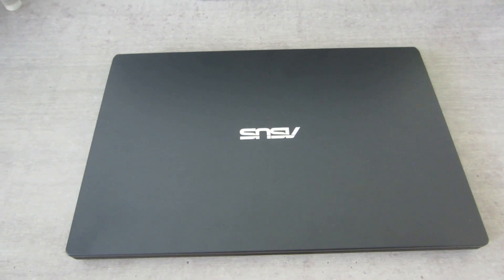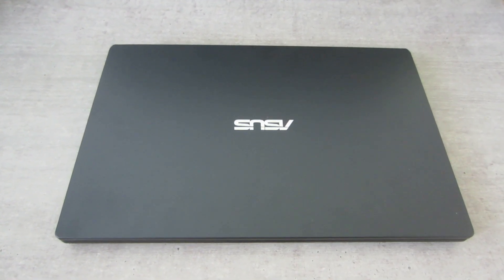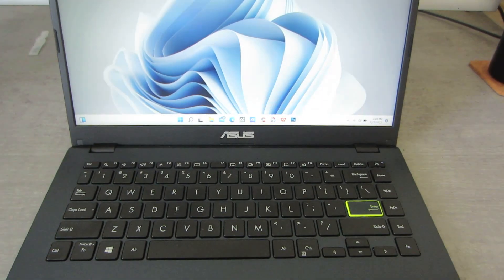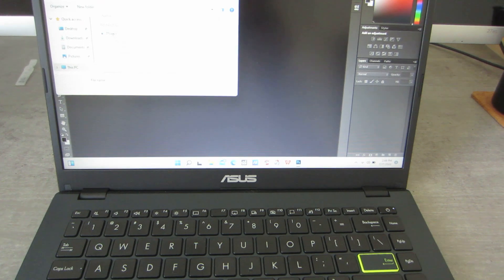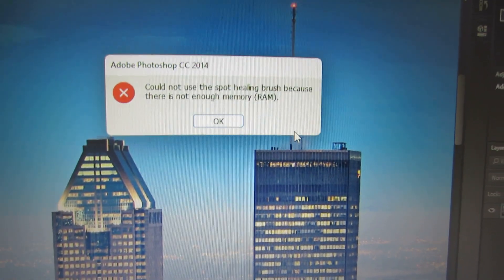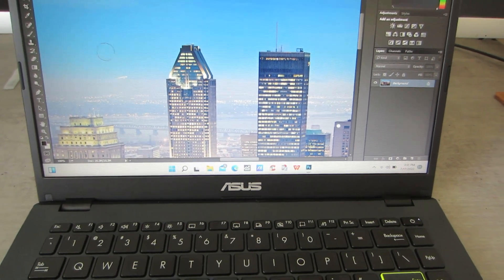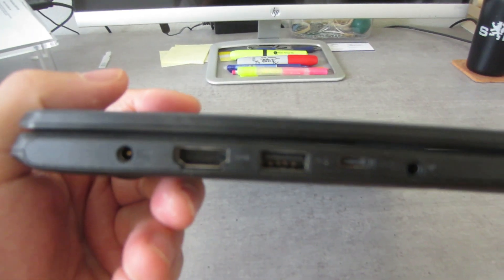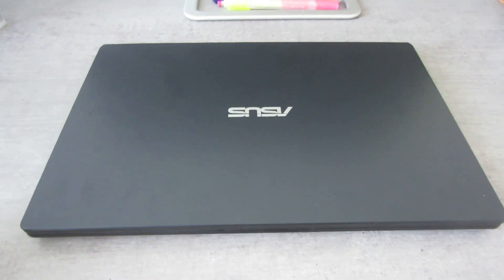Running Adobe Photoshop CC on a brand new $99.99 BestBuy Asus E410M laptop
Celeron N4020, 4GB RAM, 64GV SSD,   Asus model:
E410MA-TB.CL464BK.  Bought it on sale for $99.99